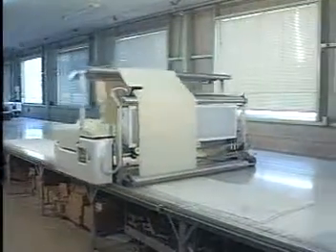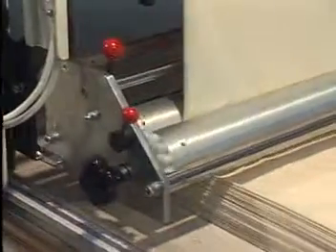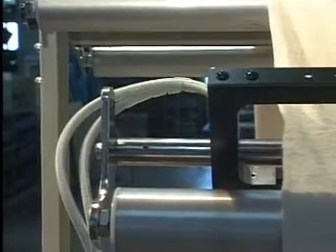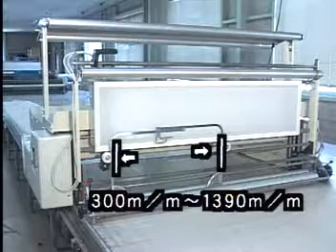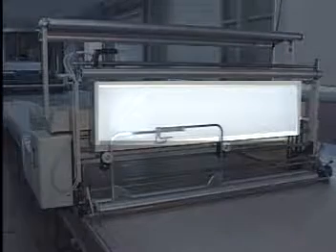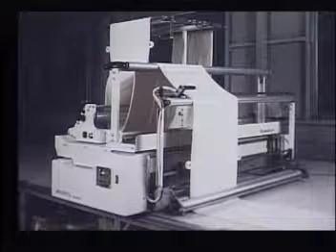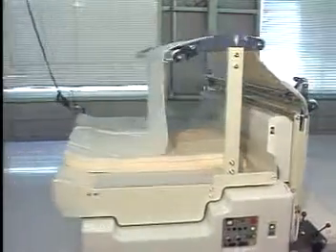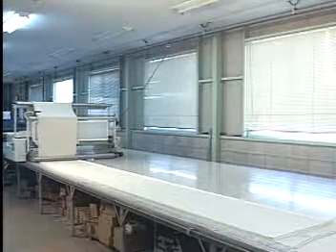Kawakami NK320TS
Kawakami Automatic Spreading / Auto Cutting Solution (Japan)

MD~IQBAL HOSSAIN | Asst. Manager-Techno Sales
Genuine Technology & Research Ltd

 HM Plaza, 9th Floor, Suite # 1, Plot # 34, Road # 2, Sector # 03, Uttara, Dhaka- 1230. P: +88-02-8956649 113, High Level Road, Wasa Circle, Lalkhan Bazar, Chittagong-4000, P: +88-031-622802